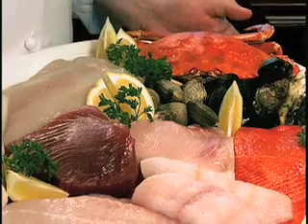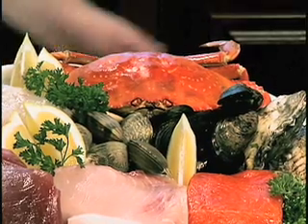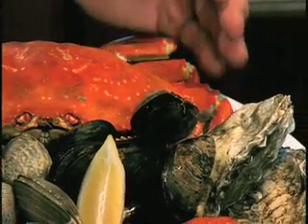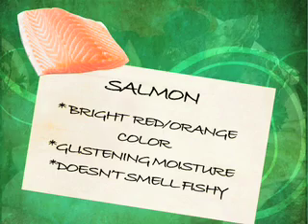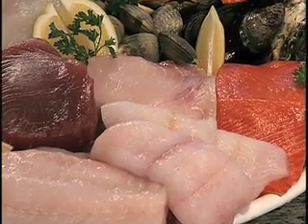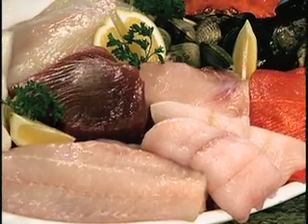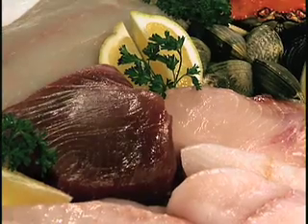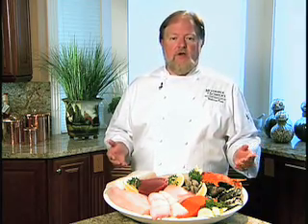McCormick & Schmick's Seafood Selection Tips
Are you nervous about buying seafood for cooking at home. Watch this video and learn the best tricks for selecting the best seafood at the market.